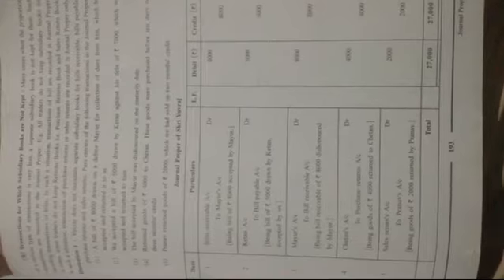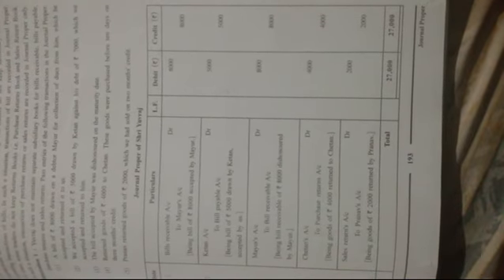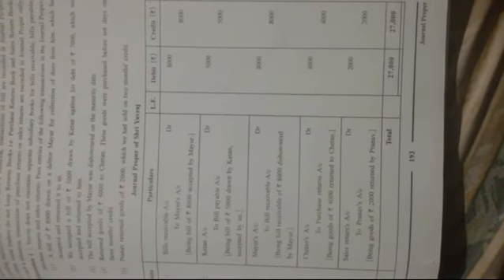Class-11 Elements of Accounts, Chapter-8, Lecture-28